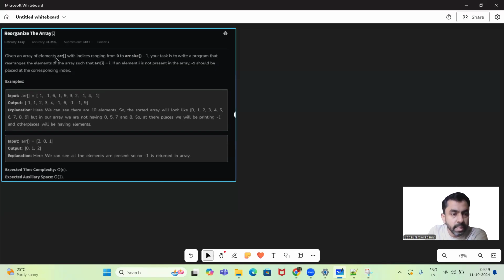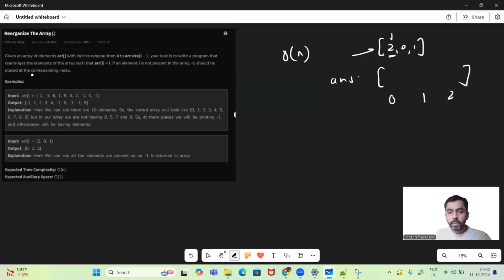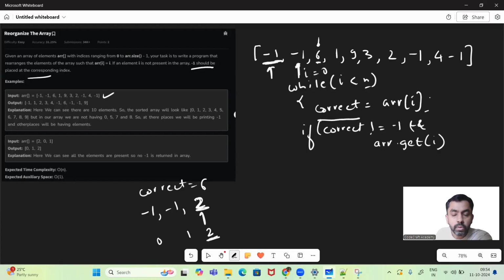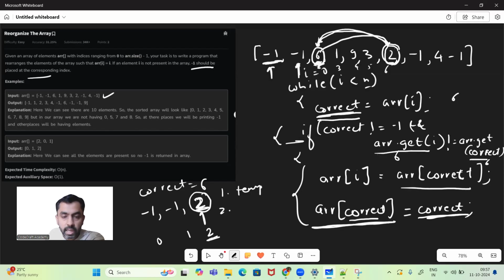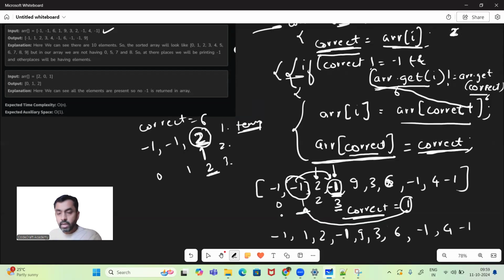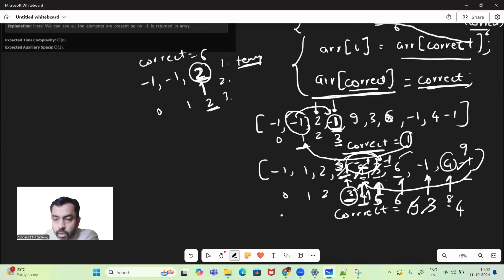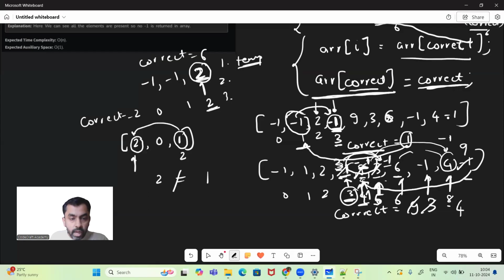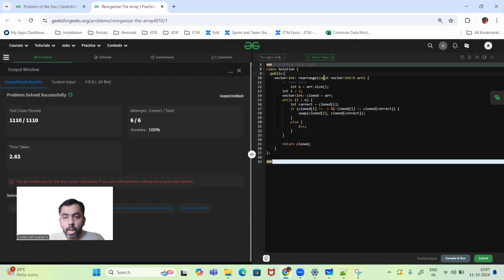Reorganize The Array | GFG POTD 11 Oct 2024 | JAVA | C++